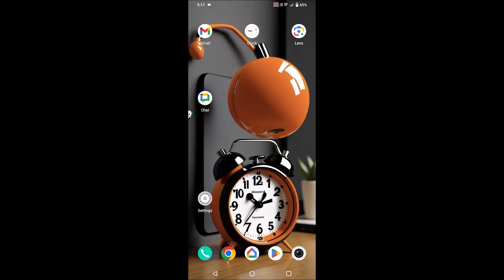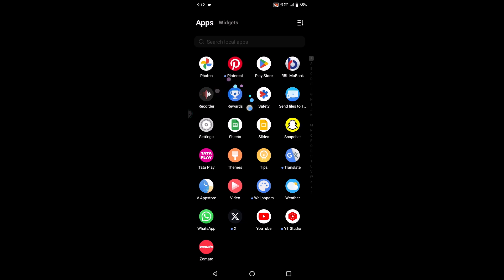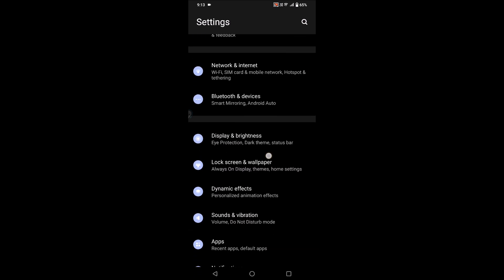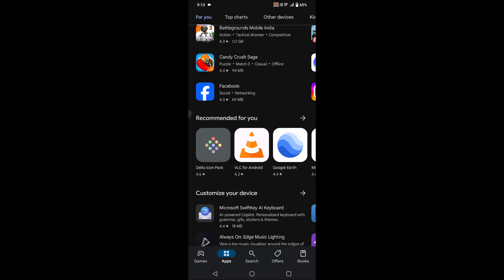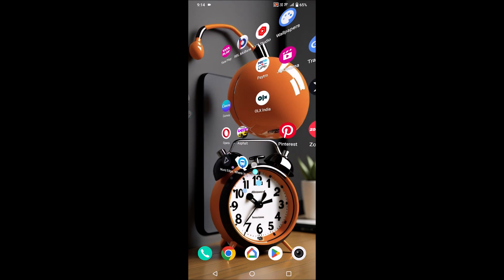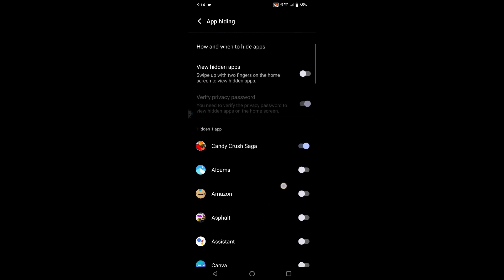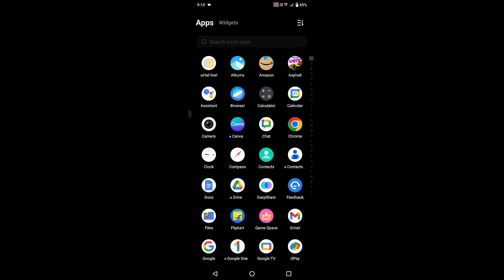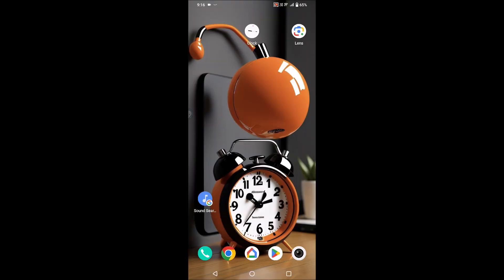Newly Installed Apps Not Showing On Home Screen Android Fixed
Apps not showing on home screen, if new installed apps are not showing on home screen, then this is how you can fix the issue. Open home screen settings, under lock screen and wallpaper setting, there is a option called "add icon to home screen", you need to enable the option. After this option, new installed apps will be visible on homescreen, make sure apps are not hiiden.